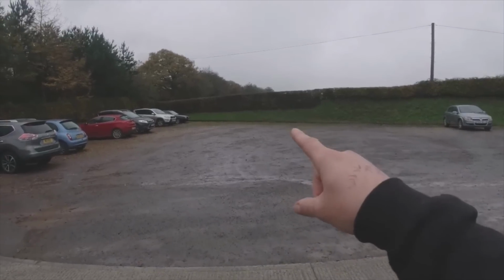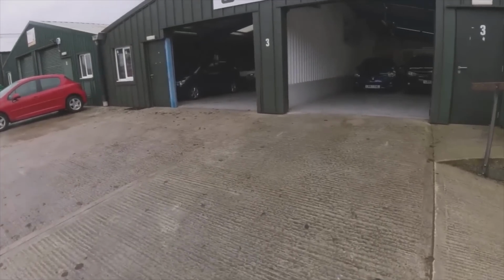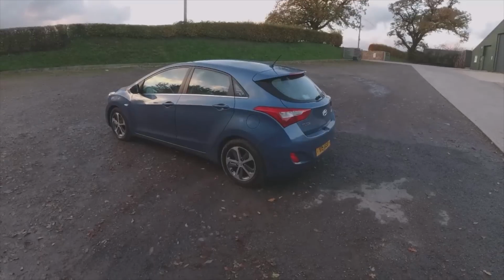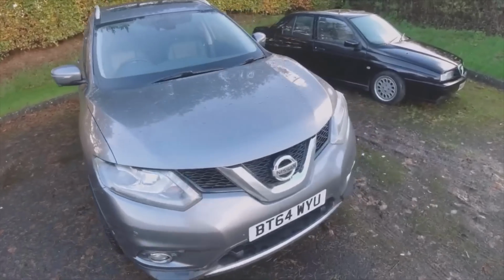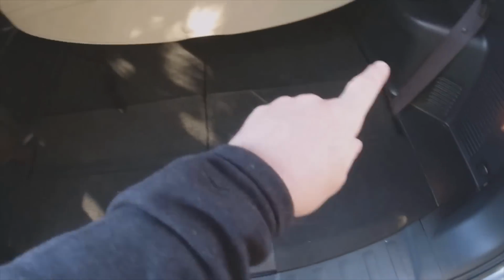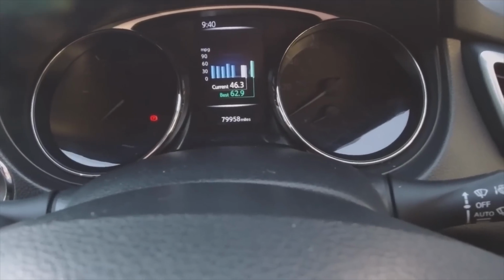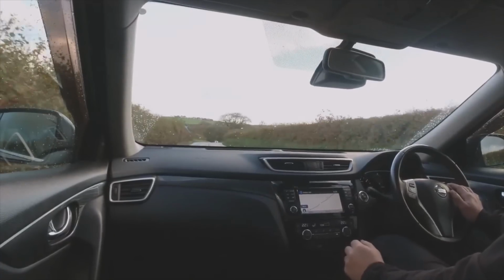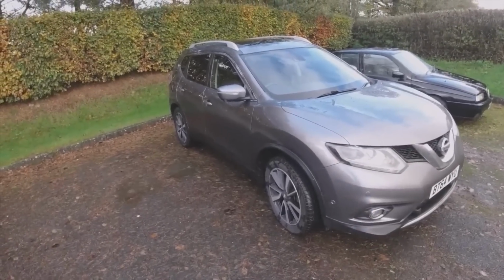I can't believe what he told me AFTER we agreed the deal!